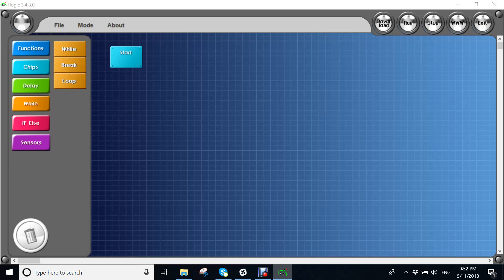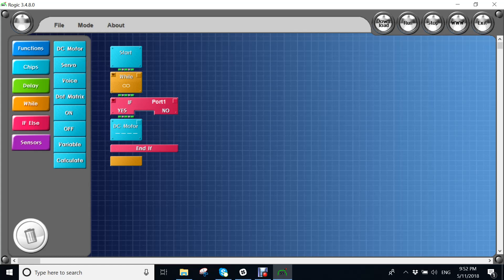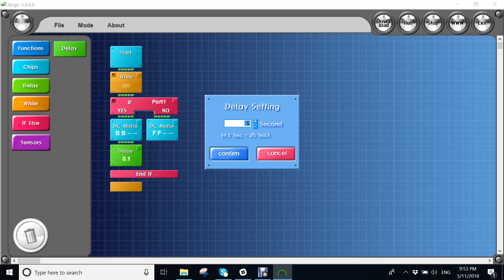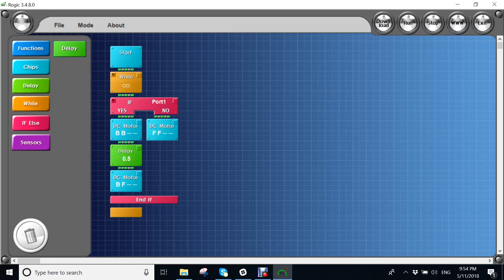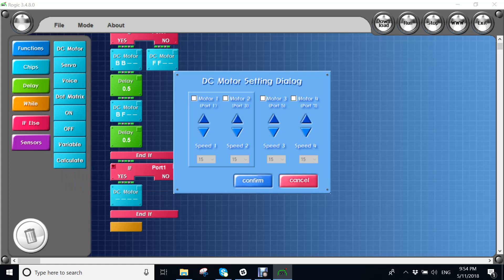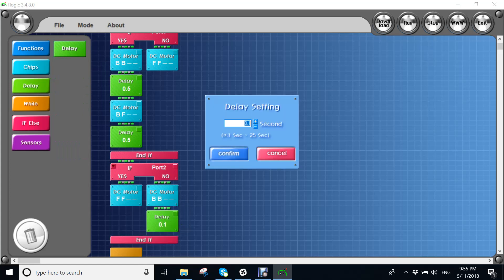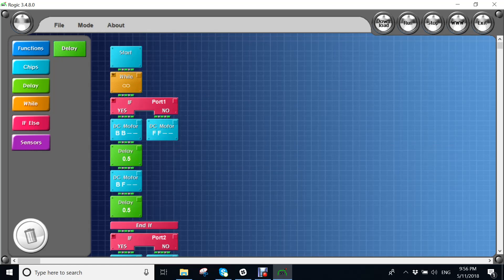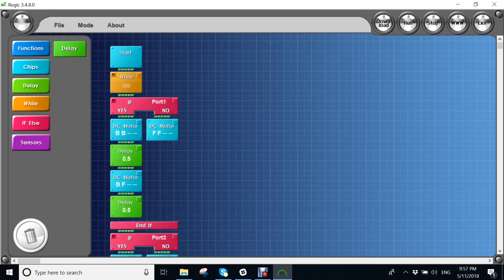How to program sensing bot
I will upload my robot based on this programming video soon!!